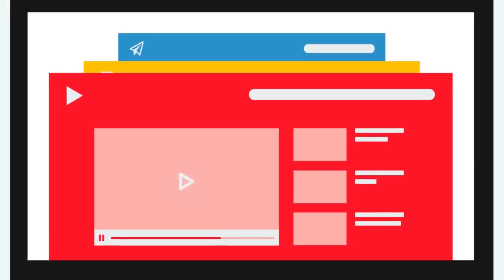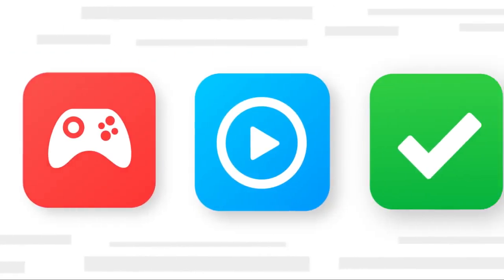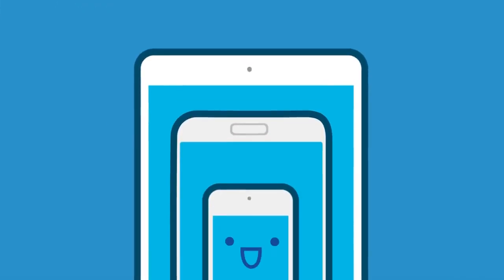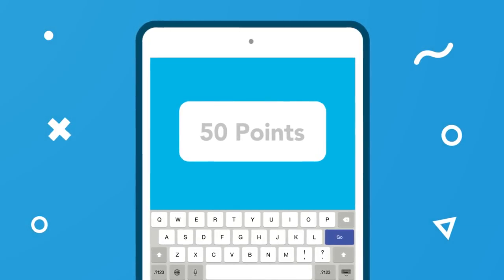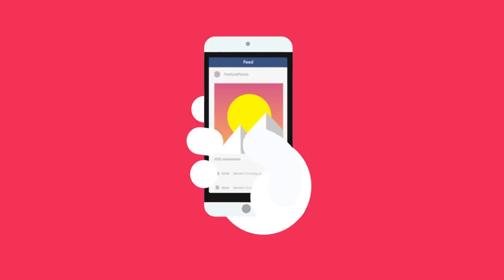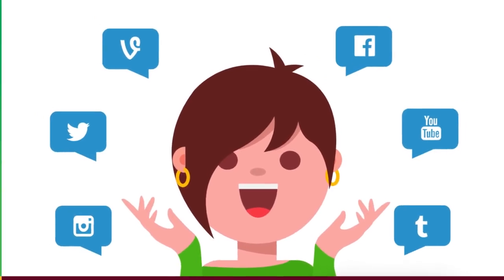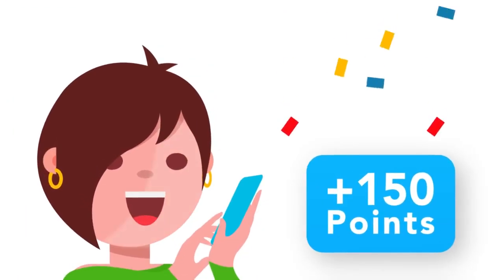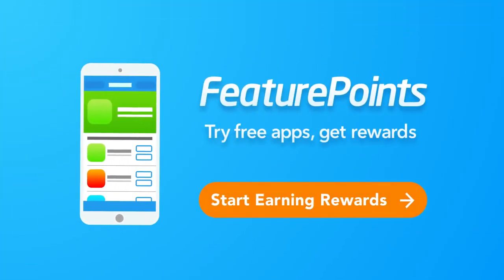Get Free Gift Cards with FeaturePoints - How it Works... code 💶 K9DPPY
‏download app